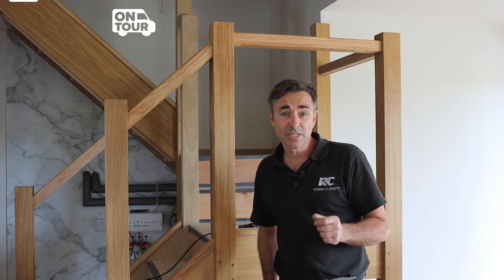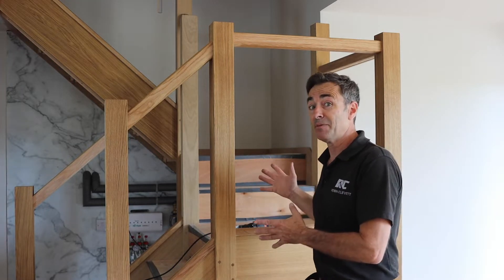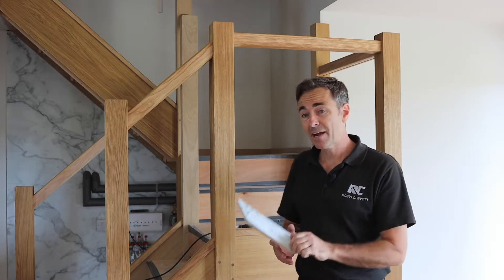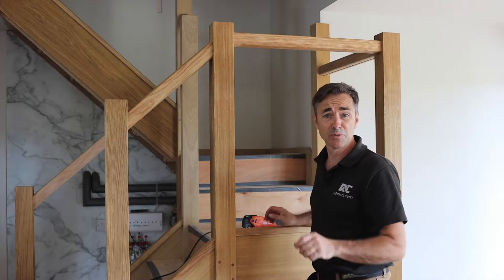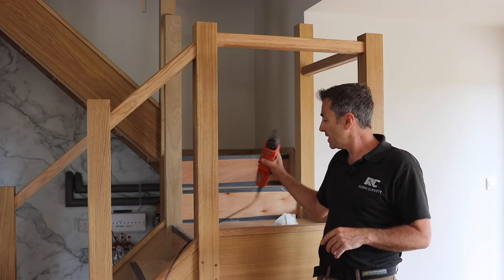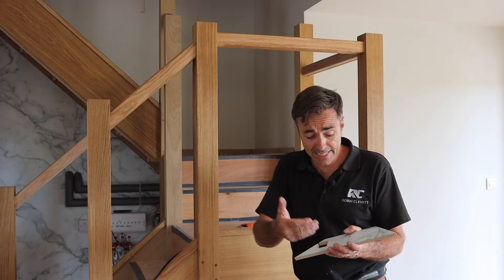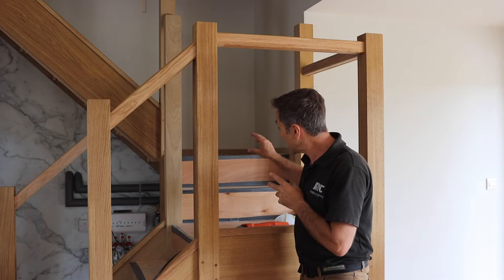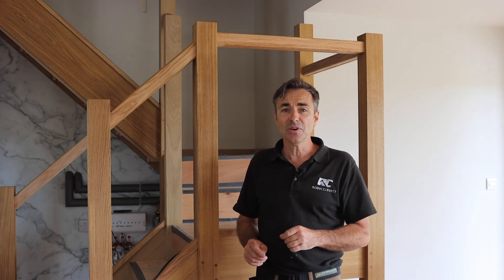How to fit a square peg into a round hole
Today we’re devising a way to make a square peg fit a round hole using the Starlock 32mm Rapid Wood blade.